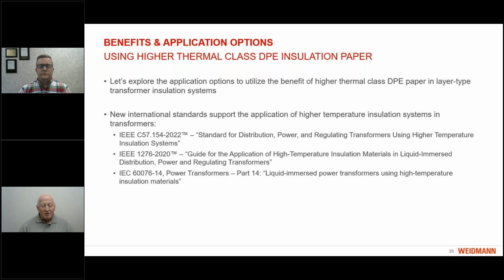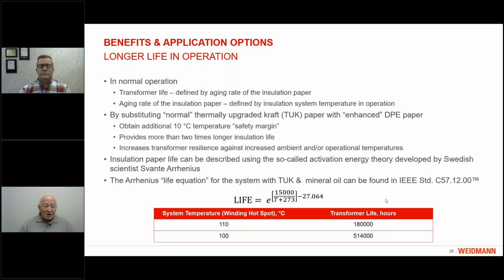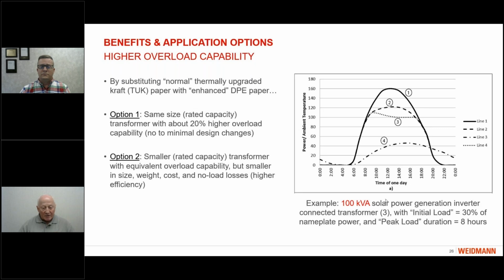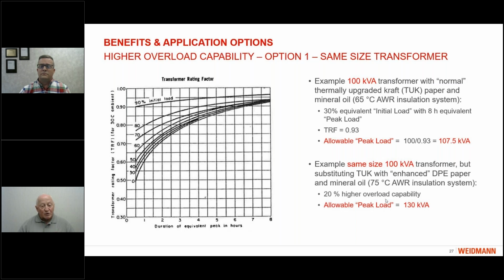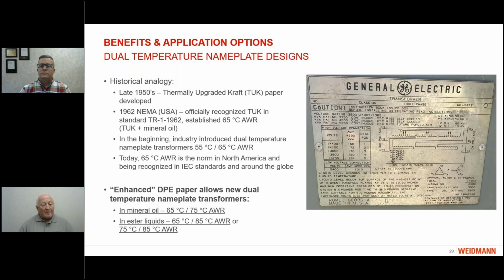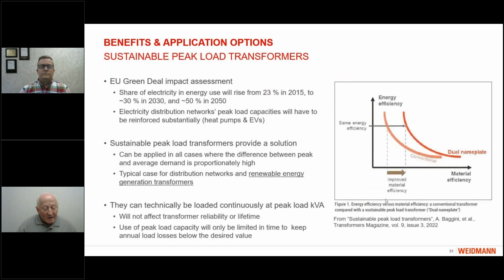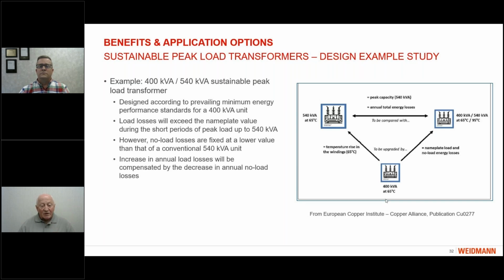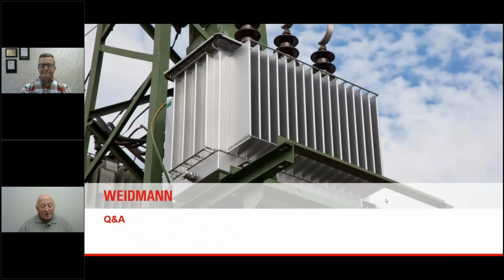Transformer Design Concepts | Higher Thermal Class DPE Insulation Paper | Aleksandr Levin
Aleksandr Levin, Engineering Services Manager at Weidmann Electrical Technology, shares his expertise of transformer design concepts by applying higher thermal class DPE insulation paper.

The performance and reliability of distribution network transformers, particularly in renewable energy generation applications, are critical for maximizing the efficiency and uptime of system operations under these unique and demanding stresses. The key transformer design factors to consider are:

• High thermal capability
• Improved dielectric performance
• Longer life under normal conditions
• Sustainable ingredients
• Optimized cost/high ROI

Weidmann’s Engineered Paper, INSULutions®DPE, is a cost-effective insulation material offering increased efficiency, reliability, and performance. Its high thermal capability enables lighter and more compact transformers.